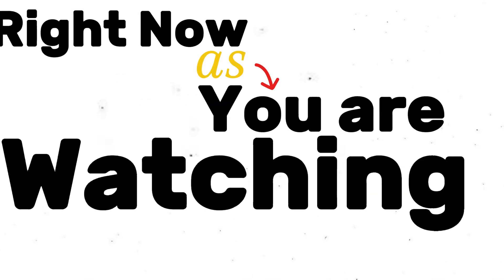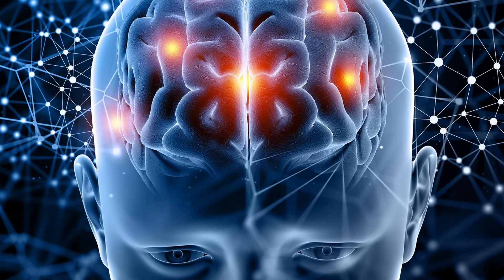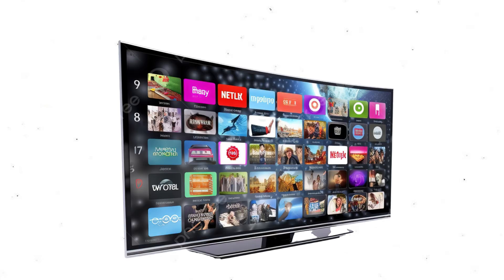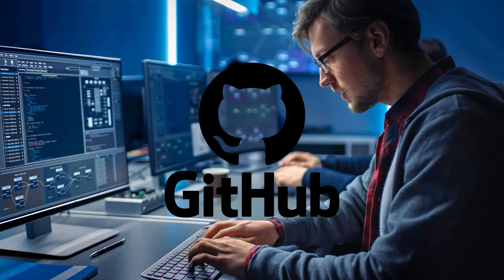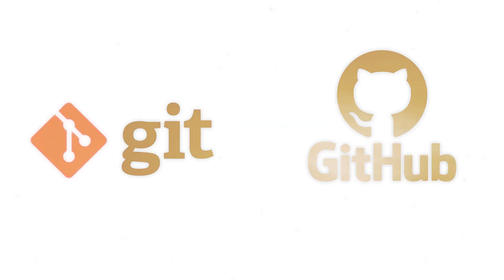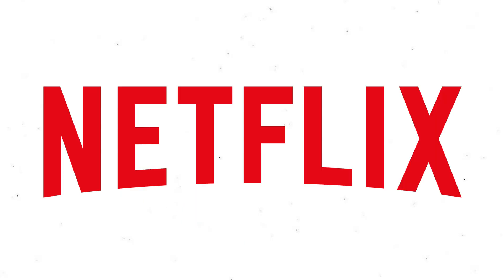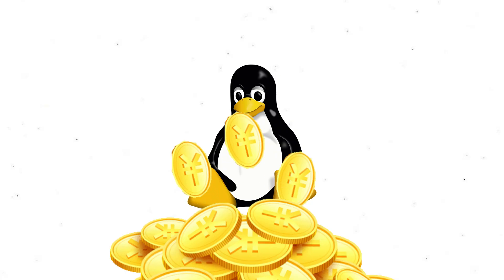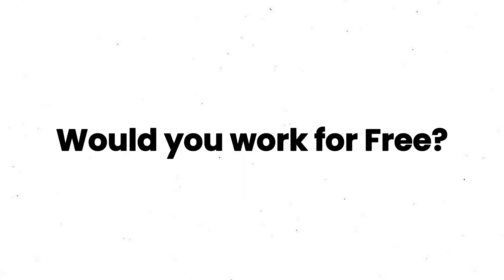Is Contributing To Open Source Worth It?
Ever wondered why top developers contribute to open-source projects for free? In this video, we dive into the world of open source — the technology behind Linux, Git, VS Code, and even parts of YouTube’s infrastructure — and uncover why thousands of programmers choose to work without getting paid (at least, not in money 💰).

From the story of a developer landing a 6-figure job thanks to GitHub contributions, to the billion-dollar impact of community-built code, we explain the real motivations behind open source — learning, reputation, opportunities, and shared growth.

You’ll also learn:
- What "open source" really means (simple explanation)
- How companies like Google and Microsoft benefit from free contributions
- Why your GitHub profile can be more powerful than your résumé
- And how YOU can get started in the open-source world

📈 Whether you're new to coding or an experienced dev, this video will open your eyes to how the digital world really works.